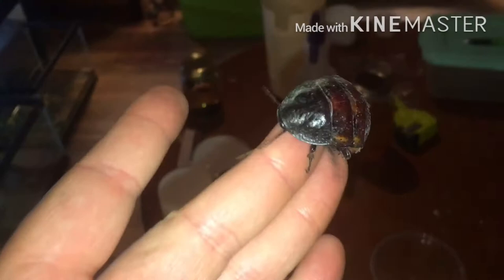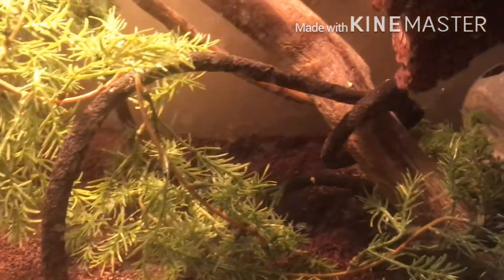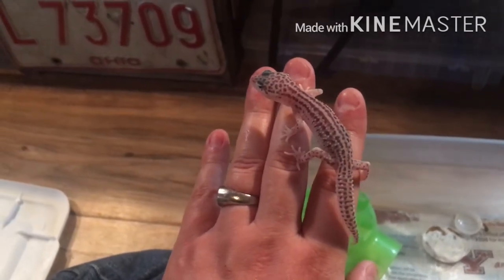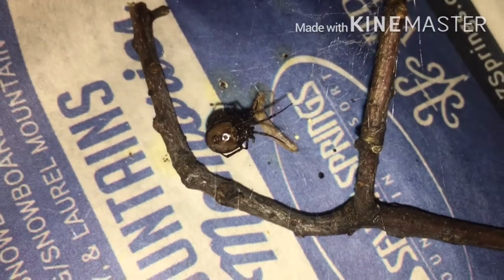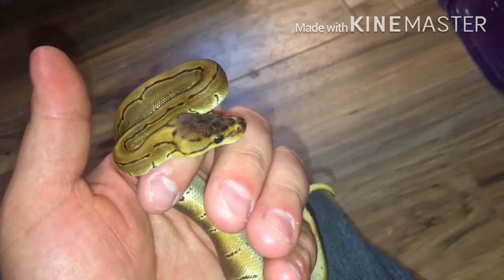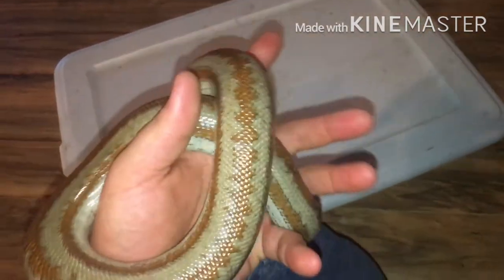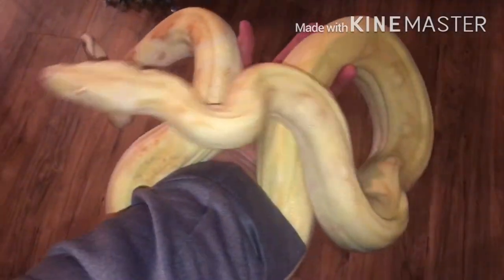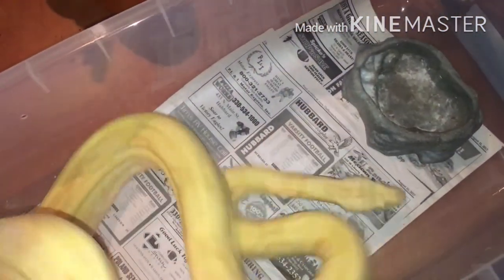NEW SNAKES, TARANTULAS, ROACHES, AND TURTLES!!!